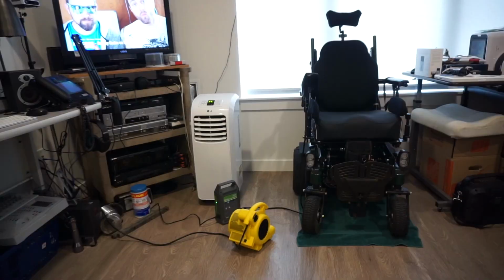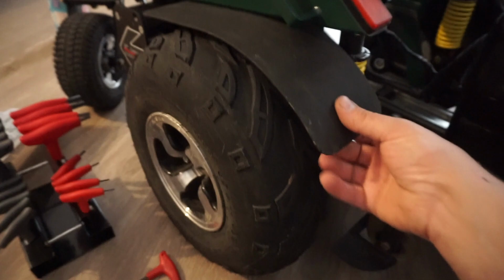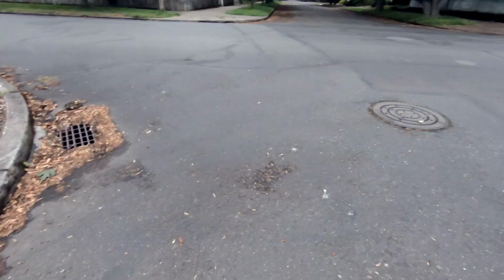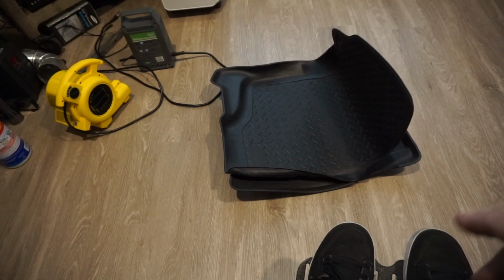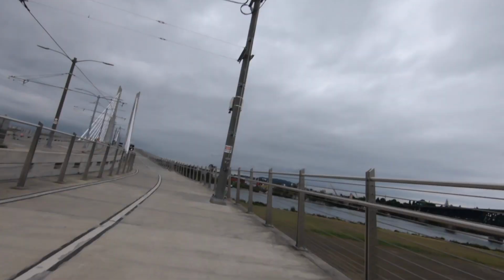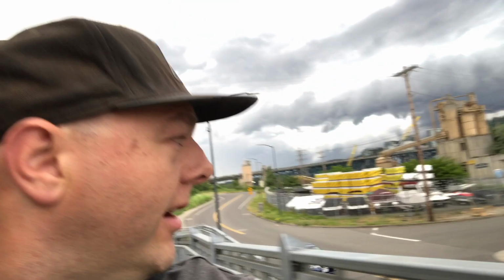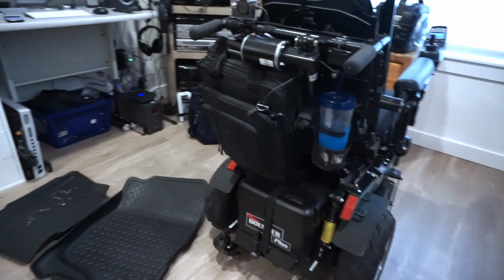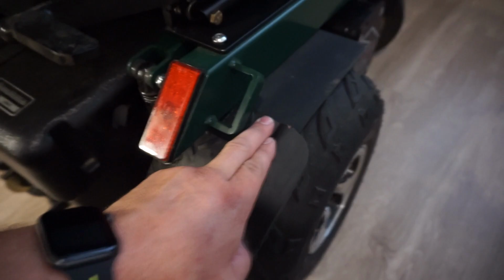MEGA VLOG 425: choose your battles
Today we make some mudflaps for the bounder, shop at goodwill, and talk about annoying situations that tend to happen in everyday life!

—if i missed any please let me know!—